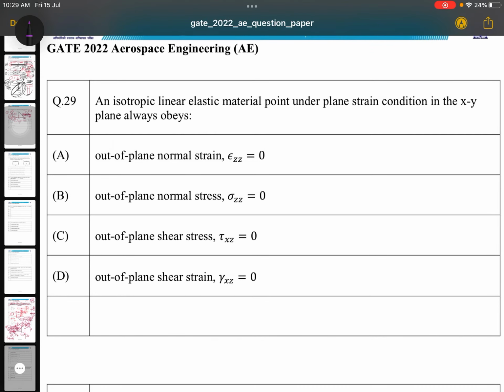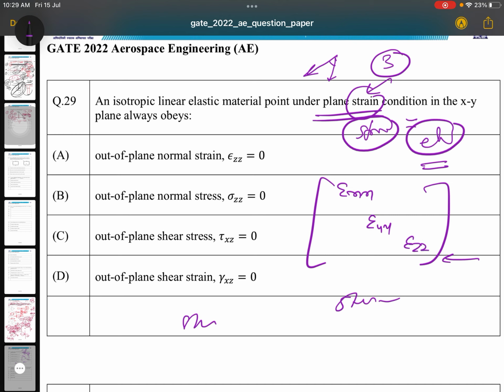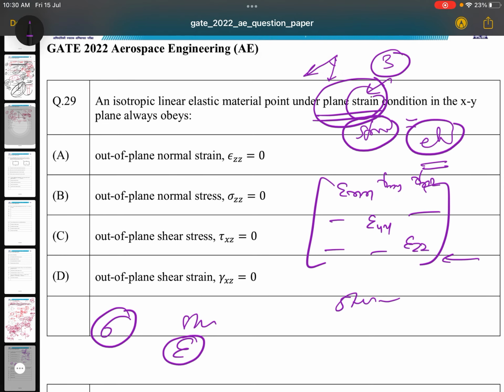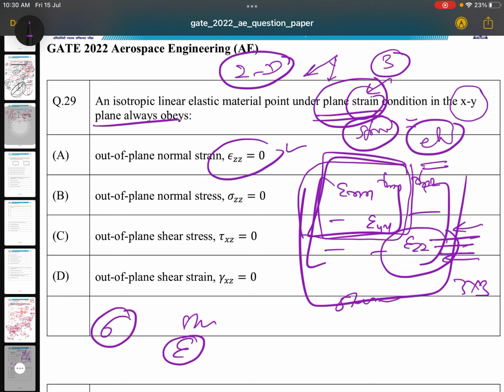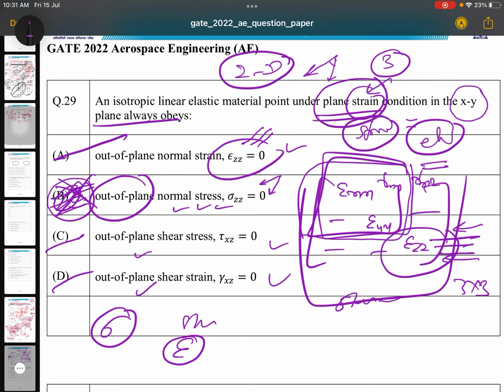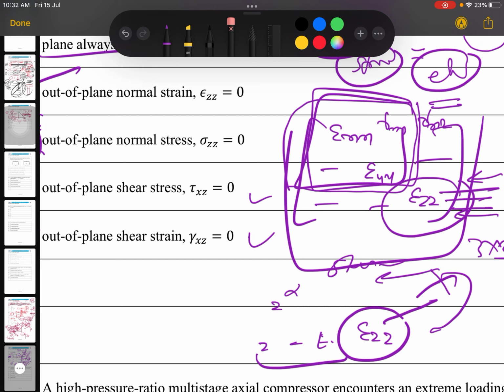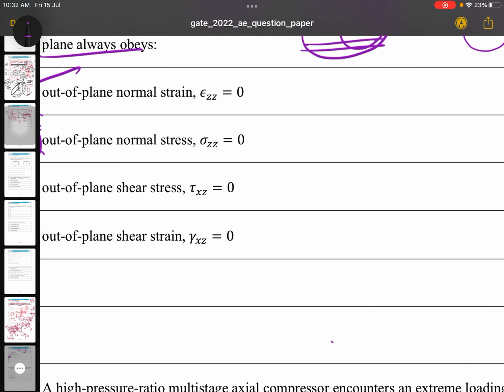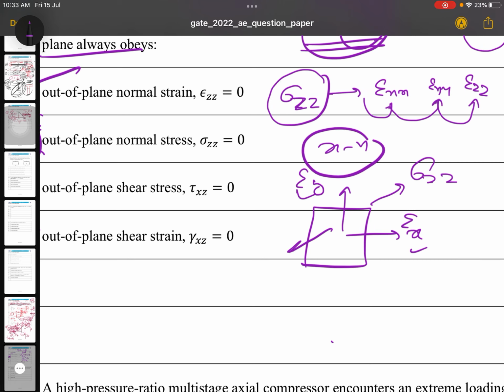GATE 2022 Aerospace Engineering solution Aircraft structure | best coaching concept library Viru sir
Aircraft structure 2022 GATE AEROSPACE ENGINEERING
An isotropic linear elastic material point under plane strain condition in the x-y
plane always obeys:
out-of-plane normal strain, 𝜖௭௭ = 0
out-of-plane normal stress, 𝜎௭௭ = 0
out-of-plane shear stress, 𝜏௫௭ = 0
out-of-plane shear strain, 𝛾௫௭ = 0

Aircraft structure 2022 GATE AEROSPACE ENGINEERING question
Let 𝜎 and 𝜏 represent the normal stress and shear stress on a plane, respectively.
The Mohr circle(s) that may possibly represent the state of stress at points in a beam
of rectangular cross-section under pure bending is/are:

6 times GATE AE qualified.
8+ years of teaching GATE AE , ME , XE subjects
15+  years of teaching IIT JEE & NEET subjects
4+  years of teaching Aviation pilots in abroad countries.

1 - aircraft propulsion
2 - aircraft structure
3 - Aerodynamics
4 - flight mechanics
5 - rocket propulsion
6 - space dynamics
7 - engineering mathematics
8 - General aptitude
9 - english
10 - miscellaneous
11 - bridge course foundation for GATE
12-  crash course ( fees 15k ) will also be free for regular batch students , this crash course will run in December month for 40 days.